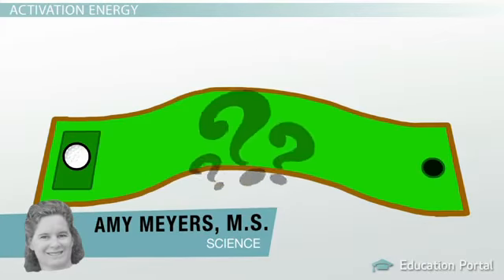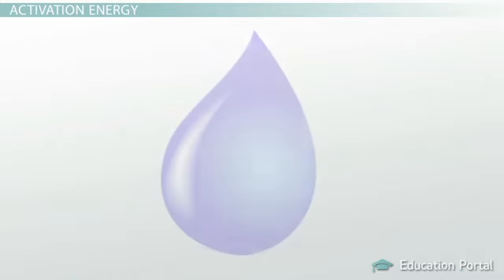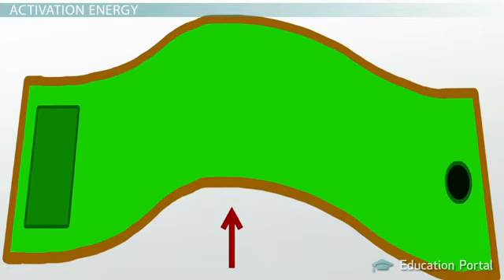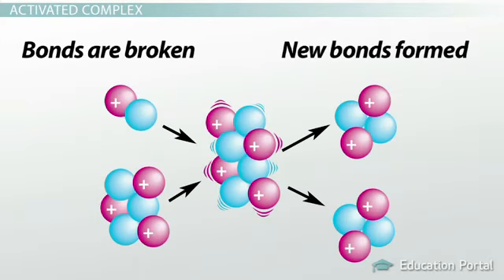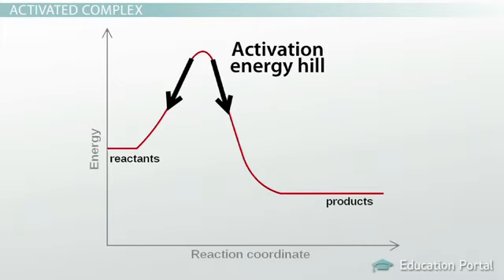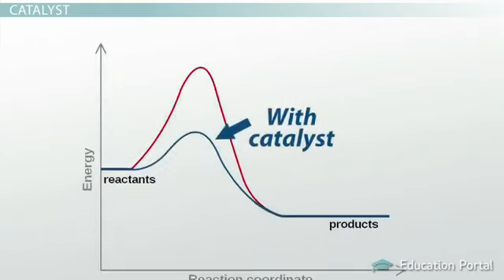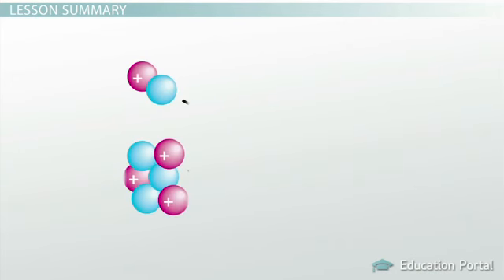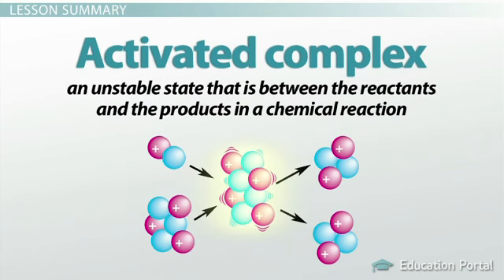Activation Energy and Catalysts Video & Lesson Transcript Education Portal